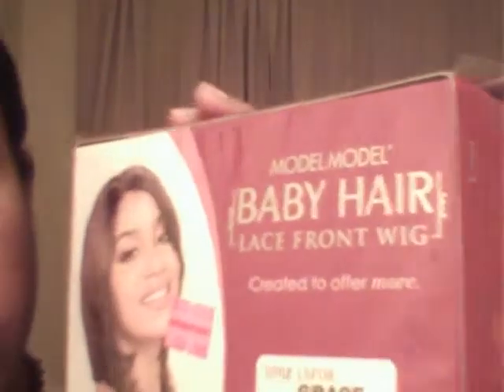Model Model Baby Hair Lace Front Wig "Grace"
How I put on my lace front Wig?